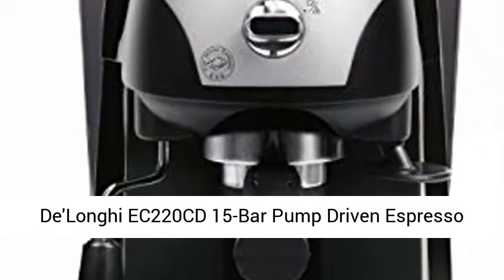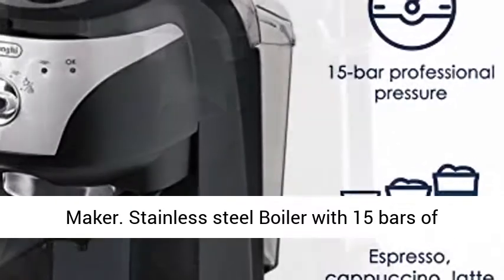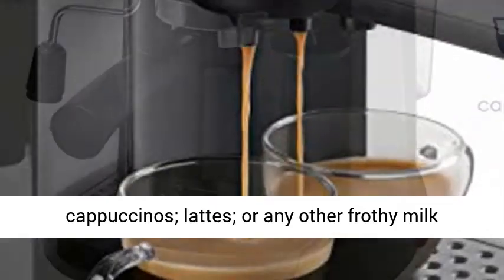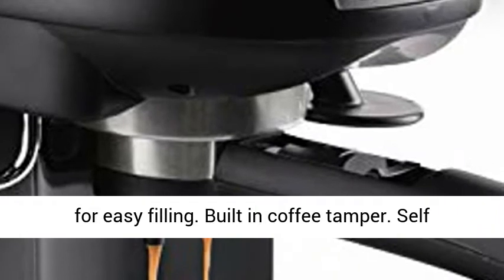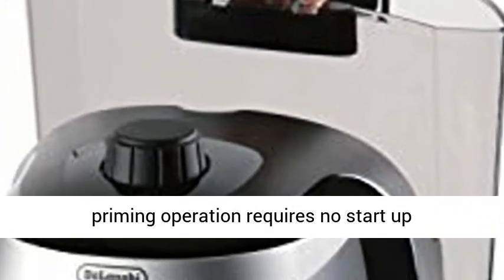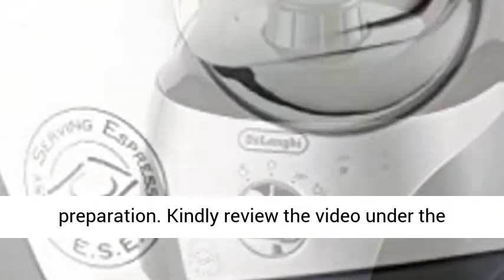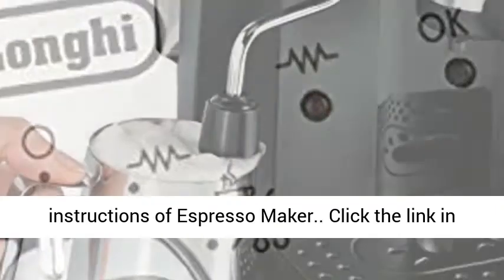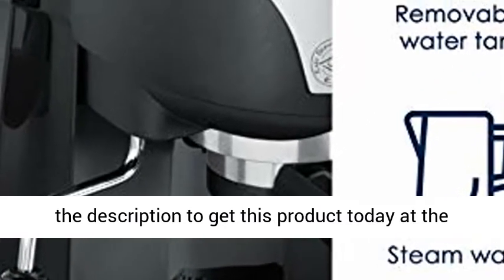De'Longhi EC220CD 15 Bar Pump Driven Espresso Maker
De'Longhi EC220CD 15-Bar Pump Driven Espresso Maker About this item
Stainless steel Boiler with 15 bars of pressure
The swivel jet Frother makes cappuccinos; lattes; or any other frothy milk beverage with ease
35 ounce removable water tank for easy filling
Built in coffee tamper. Self priming operation requires no start up preparation
Kindly review the video under the image section for set up related and cleaning instructions of Espresso Maker."